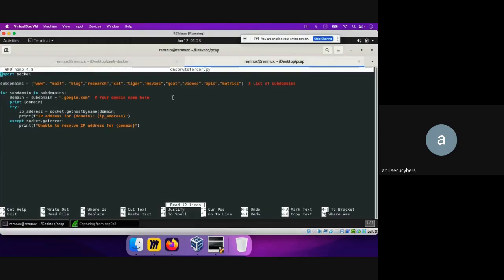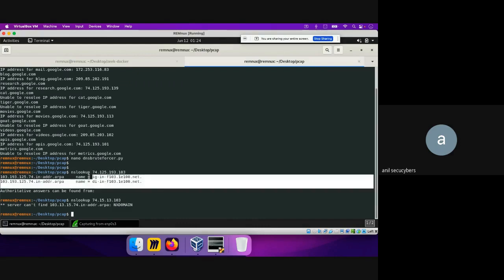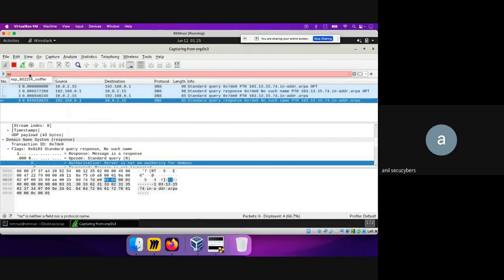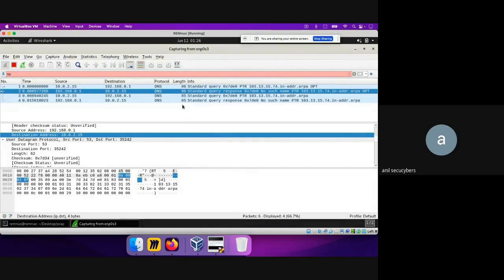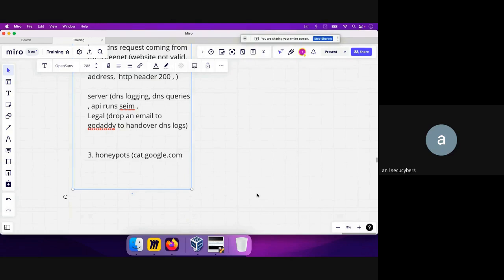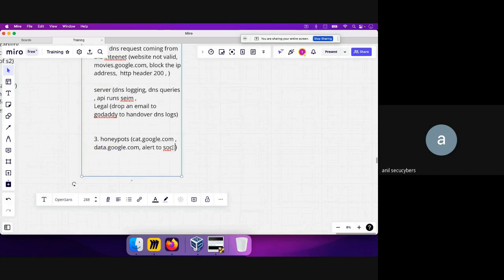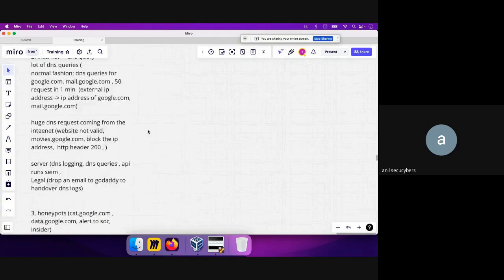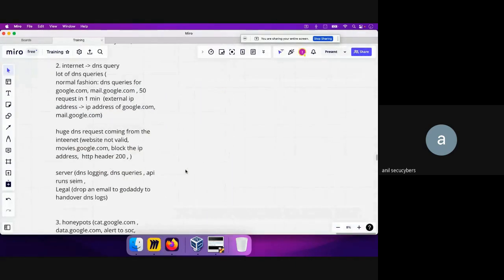Training for SOC team DigitalTrack SecuCybers 2023 06 12 09 03 GMT+5 30 part 12